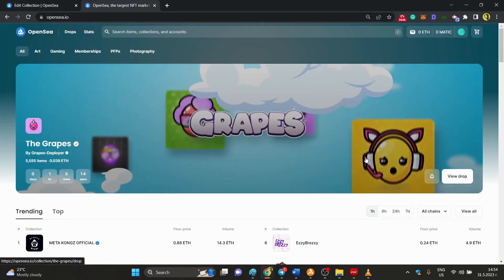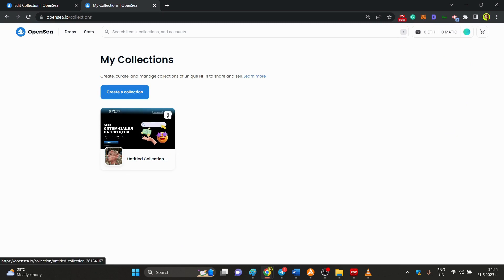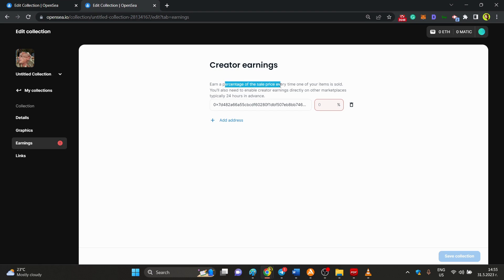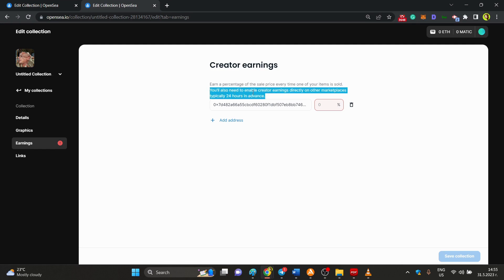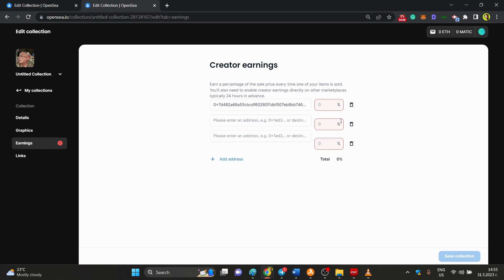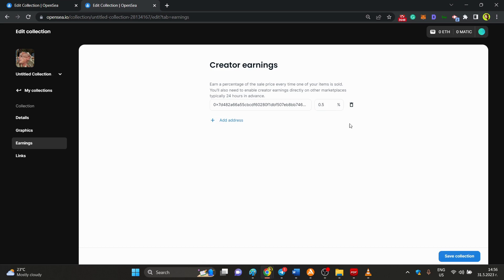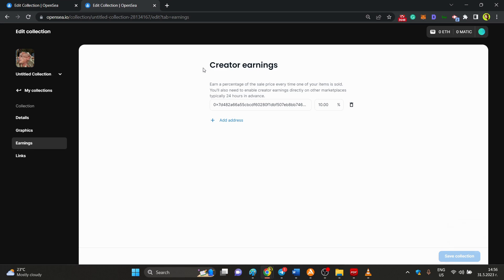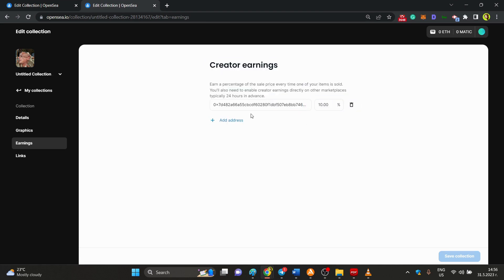How to set creator earning on Opensea? Add a Creator to Receive Royalties from Your NFT Collection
Welcome to our comprehensive guide on setting up creator earnings on OpenSea, the leading NFT marketplace. If you're an artist, creator, or collector looking to monetize your digital creations and ensure ongoing royalties, you've come to the right place.

In this video, we'll walk you through the step-by-step process of adding a creator to your NFT collection, allowing you to receive royalties whenever your artworks are sold. By leveraging OpenSea's powerful features, you can unlock the full potential of your NFTs and establish a sustainable income stream.

Here's what we'll cover:

Introduction to creator earnings: Learn the significance of creator earnings and how they can revolutionize the way artists monetize their work.
Accessing your OpenSea account: If you haven't already, we'll guide you through the process of creating an account on OpenSea, providing you with a secure platform to showcase and sell your NFTs.
Navigating to the "Collections" section: Discover the specific section on OpenSea where you can manage your collections and make crucial adjustments to maximize your earning potential.
Adding a creator to your collection: Follow our easy-to-follow instructions on how to include yourself or another creator to ensure you receive royalties when NFTs from your collection are resold.
Setting up royalty percentages: Learn how to specify the percentage of royalties you want to receive upon each resale, empowering you to establish a fair compensation structure.
Understanding gas fees: Gain insights into gas fees associated with creator earnings and optimize your choices to minimize costs and maximize profits.
Promoting your collection: Get valuable tips on promoting your NFT collection to attract buyers and increase your chances of generating substantial royalties.
Monitoring your earnings: Explore how OpenSea's dashboard allows you to track your earnings and gain valuable insights into the performance of your NFTs.
Unlock the true potential of your NFT collection by implementing creator earnings on OpenSea today. Whether you're an artist seeking financial independence or a collector looking to support your favorite creators, this video will equip you with the knowledge and tools to make the most of this exciting opportunity.

Don't miss out on this transformative guide! Hit the play button and start your journey toward financial success in the world of NFTs.

Learn more on web3trib3.com - the web3 community for learning